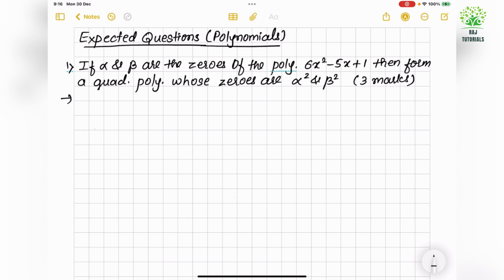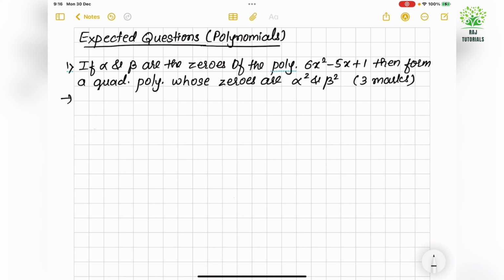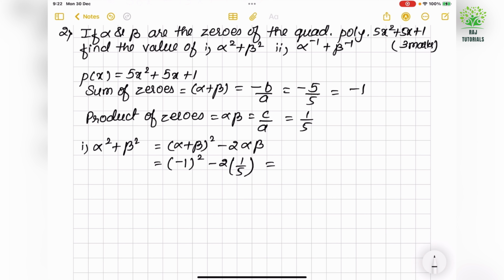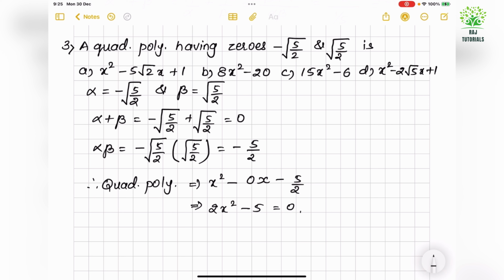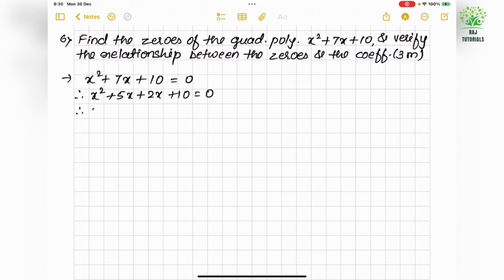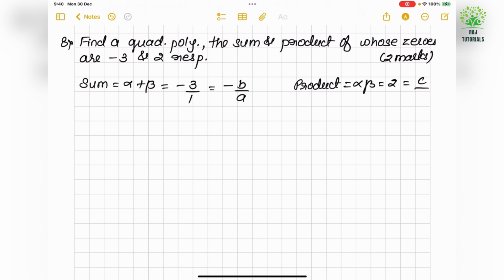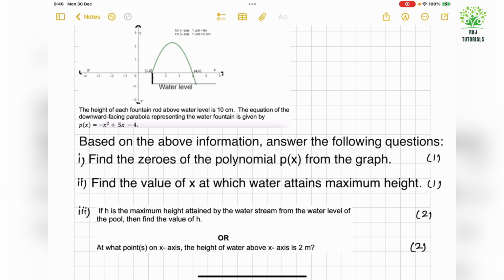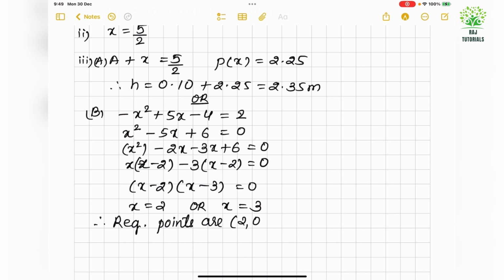EXPECTED QUESTIONS IN BOARD PAPER 2025 | POLYNOMIALS